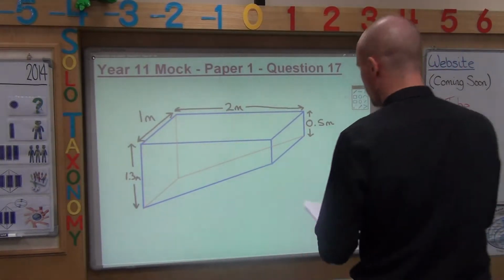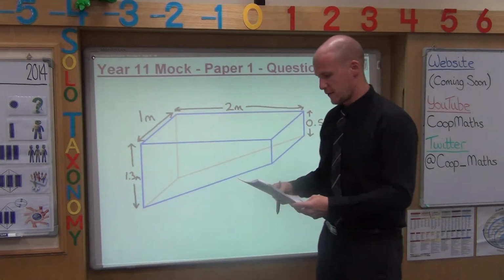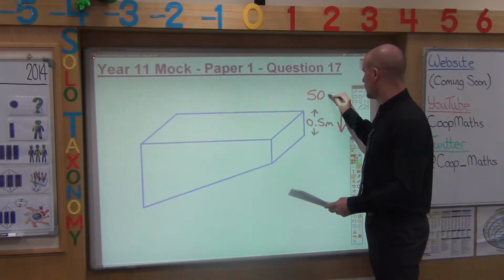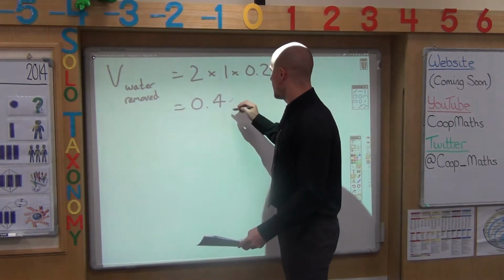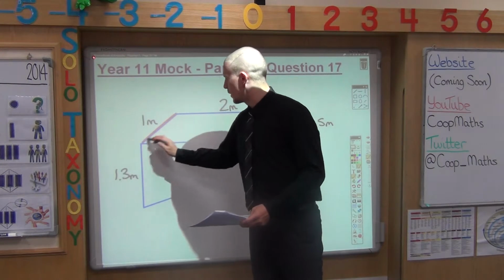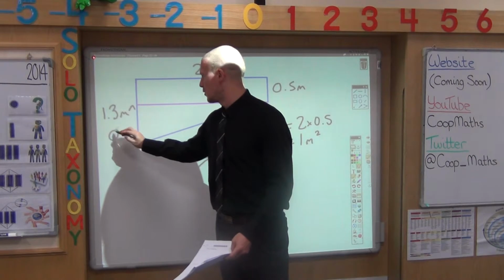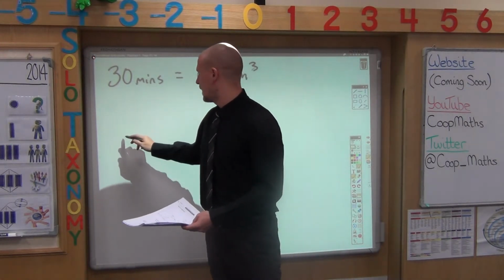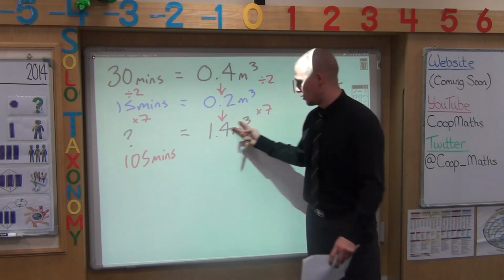Y11 Mock Paper 1 Question 17